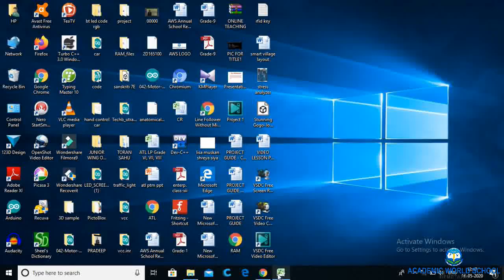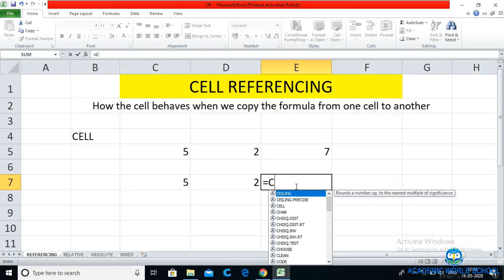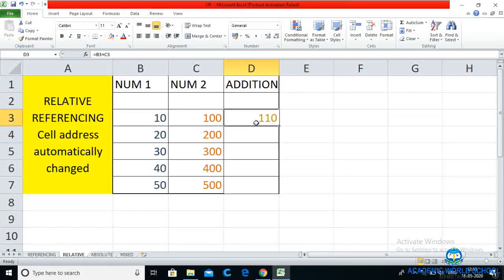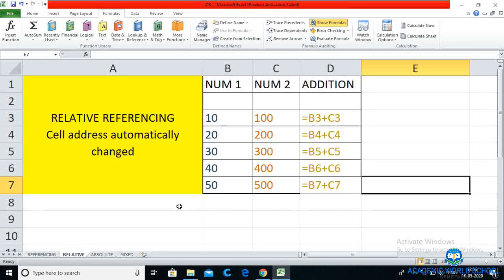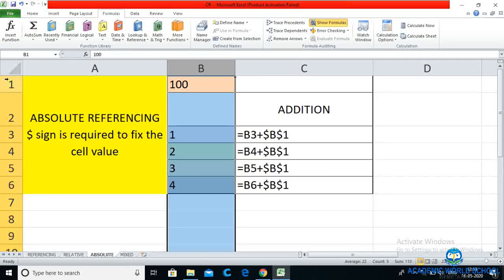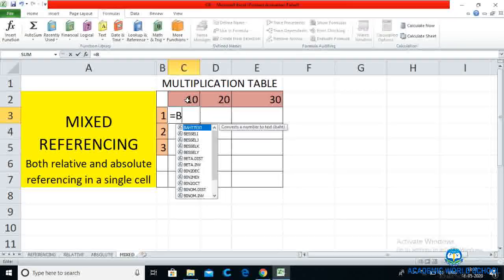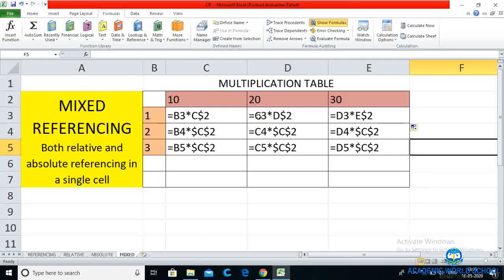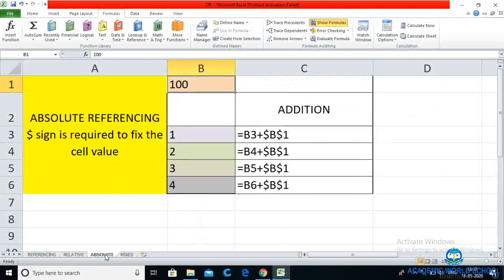CLASS VII-COMPUTER; FORMULA, FUNCTION AND CHART-01/02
Video lecture delivered by Ms Lipi for grade 7th Students.
Topic Name: FORMULA, FUNCTION AND CHART-01/02